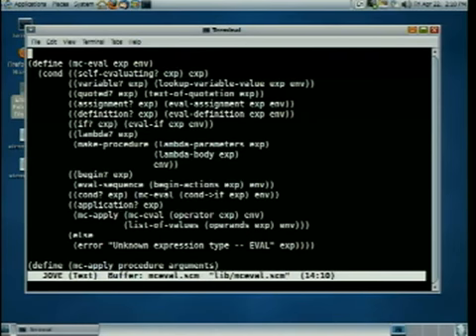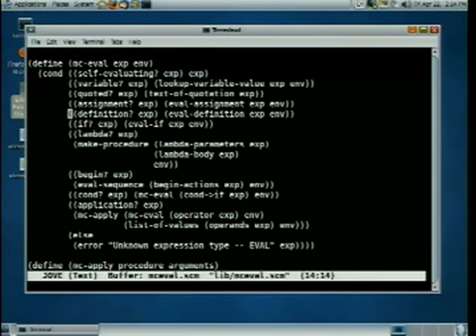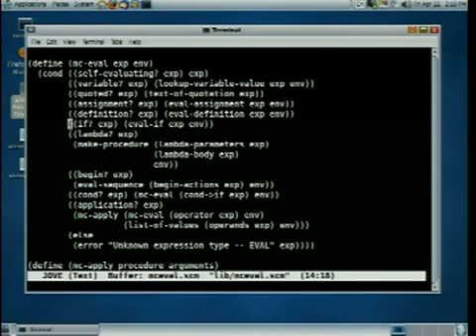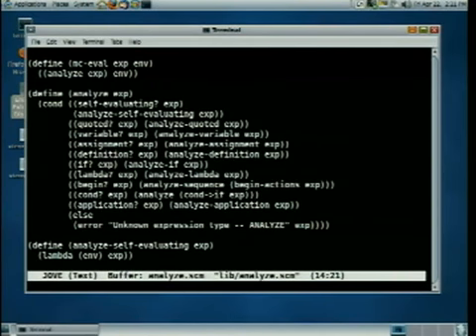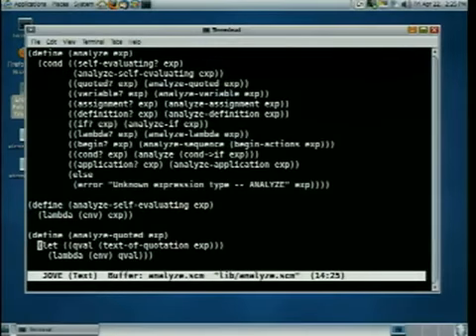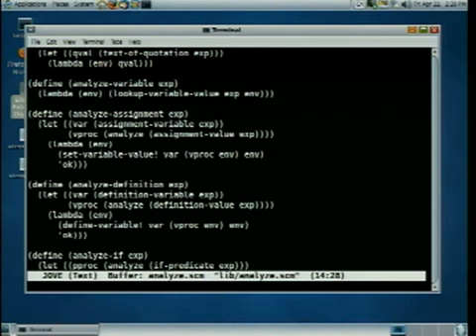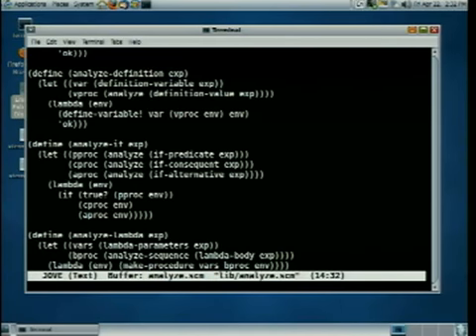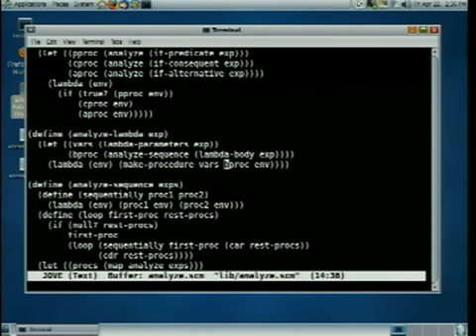L41 Lazy Evaluator | UC Berkeley CS 61A, Spring 2010